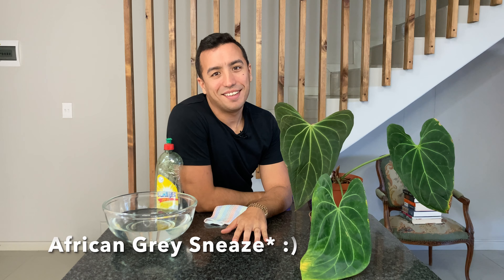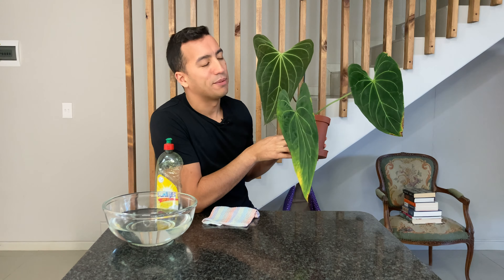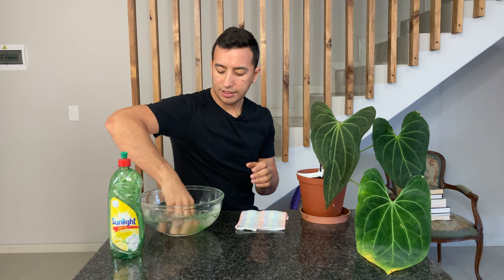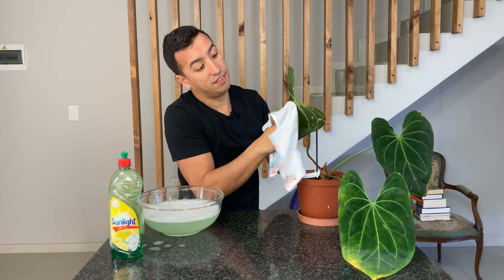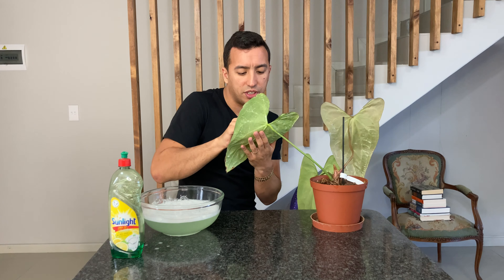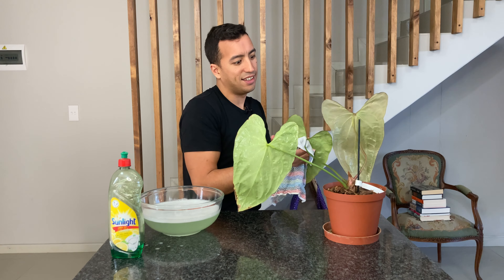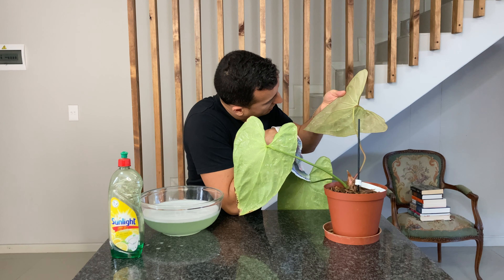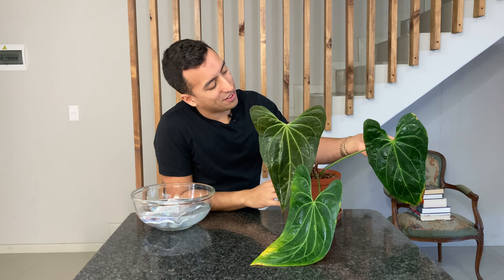How to get rid of scale and mealybugs on Anthuriums using a soap solution | Houseplant Pests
Scale and Mealybugs can be challenging to get rid of on houseplants. In this video, I am using a non-chemical method to combat them on my Anthurium Papillilaminum.

Corbin

**Music**